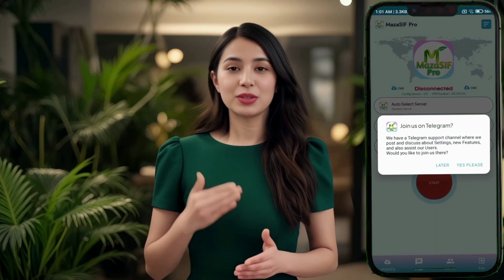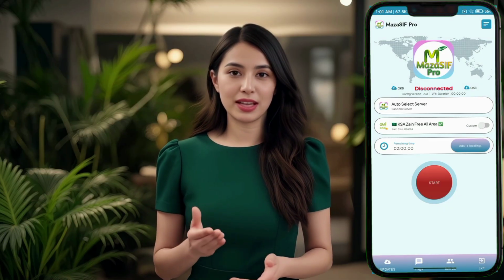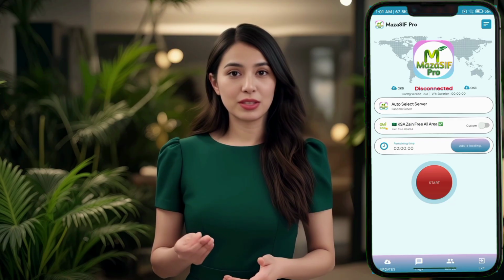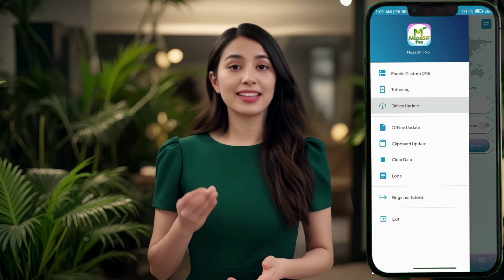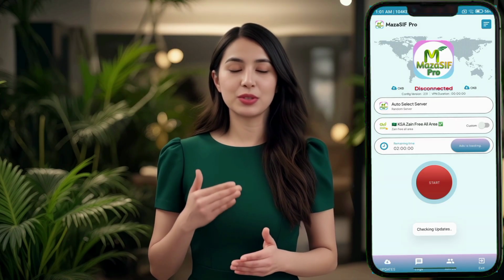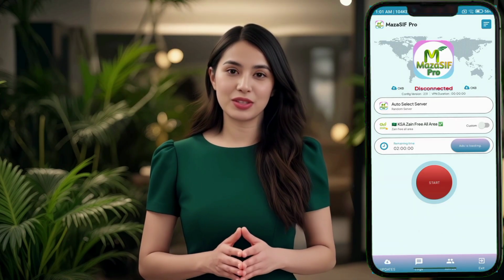MazaSIF Pro VPN Setup Guide | Secure Your Internet Connection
Welcome everyone once again!
In today’s video, I’ll show you how to download, install, and set up MazaSIF Pro VPN on your Android phone.
This free VPN app helps you get a secure and stable internet connection while browsing online and is available on the Google Play Store.

We’ll walk through step-by-step how to update app resources, select the best server, choose your network mode (UDP), and start a secure connection.